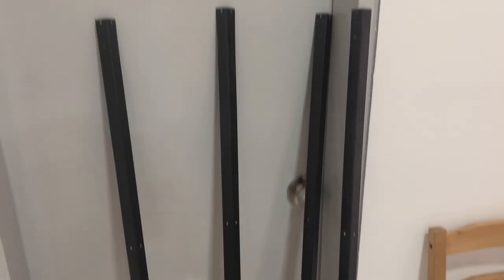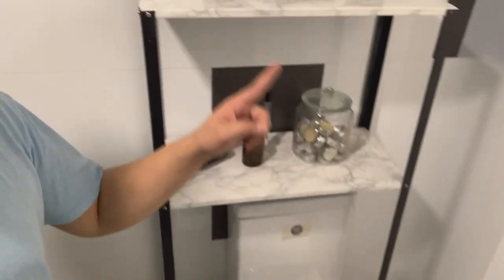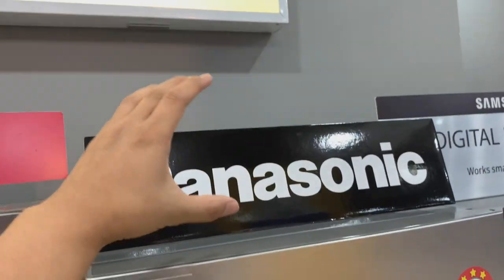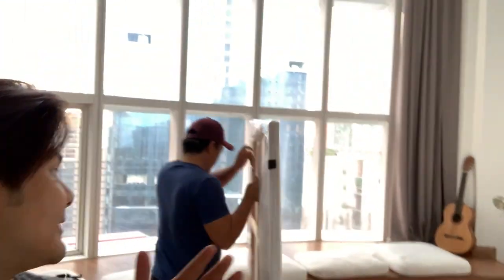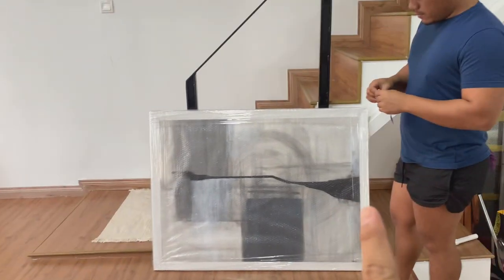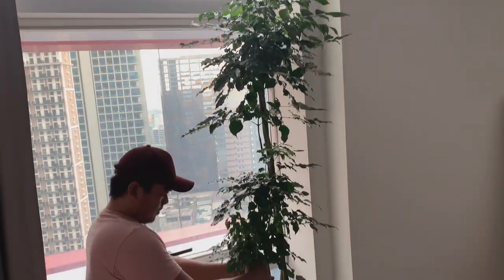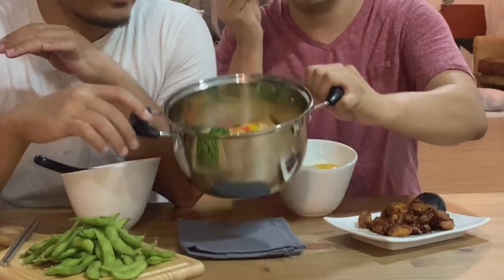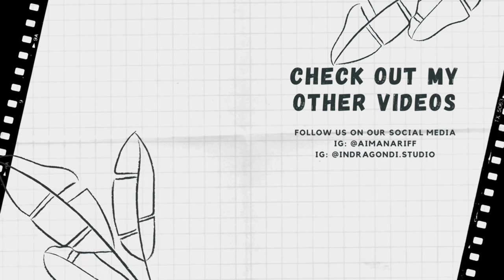HOUSE UPDATE! (DIY Toilet Storage, Plant Shopping, New Artworks & more) | AIMAN ARIFF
HOUSE UPDATE! After a week of moving in and out, finally time to unload the boxes and start to live in the place! Watch me DIY a Toilet Storage, Going Plant shopping, buying a fridge, unwrapped Artworks and more!